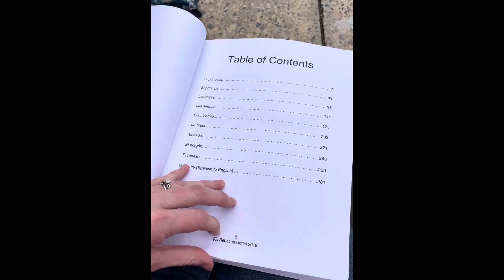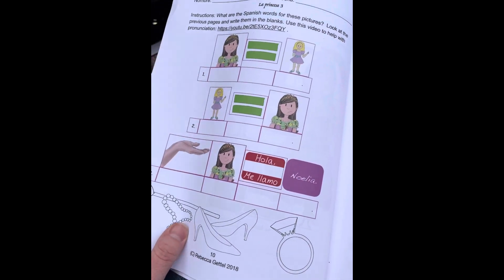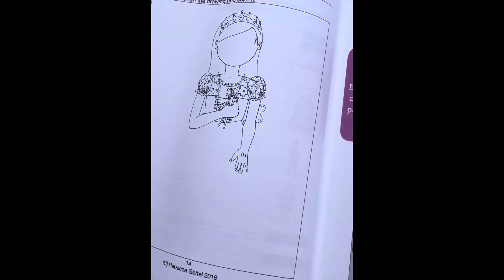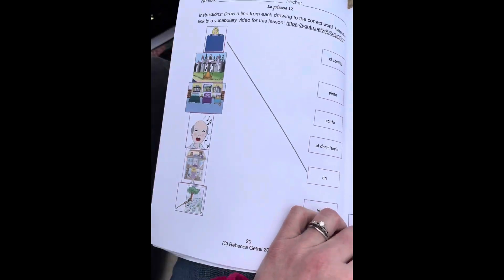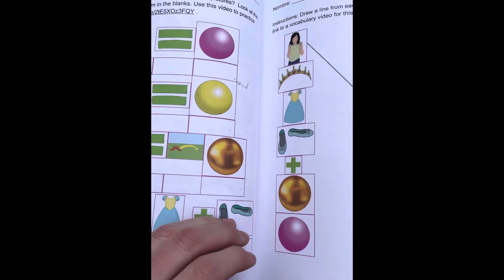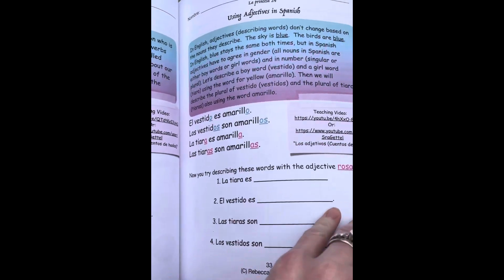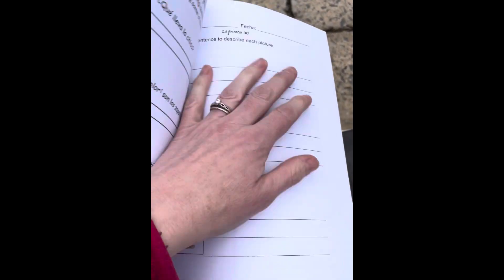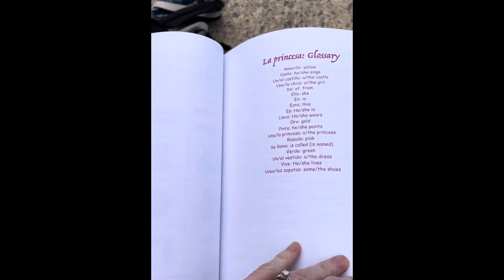Spanish For Homeschoolers: Los Cuentos de Hadas product demonstration.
This mid-upper elementary unit can be found for purchase on Amazon!